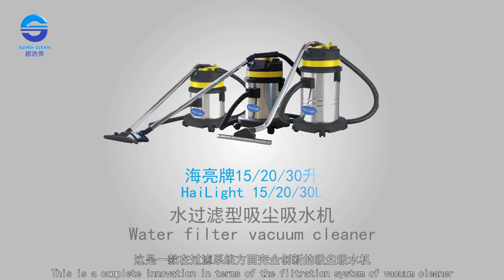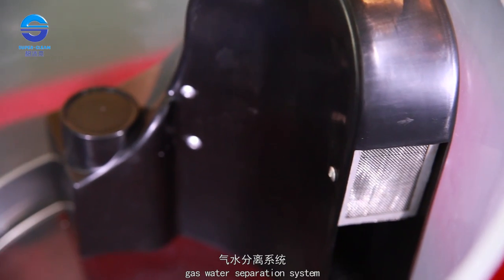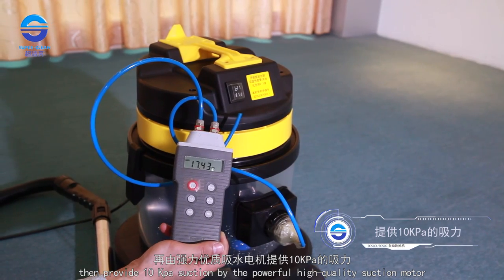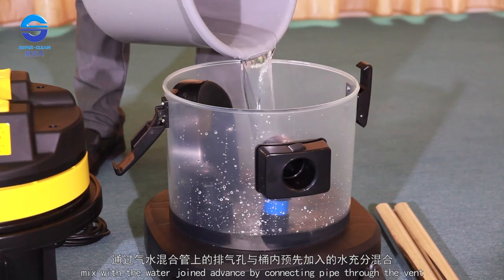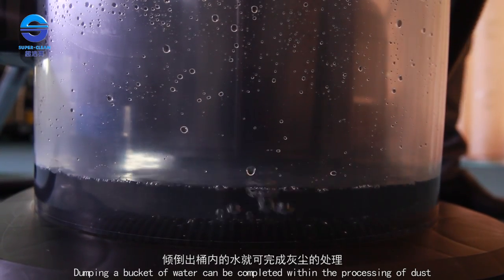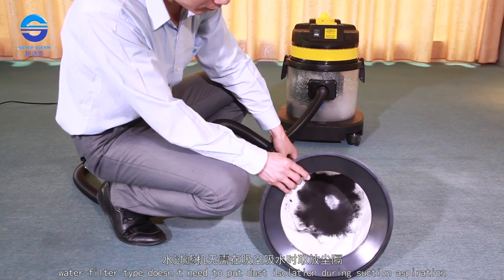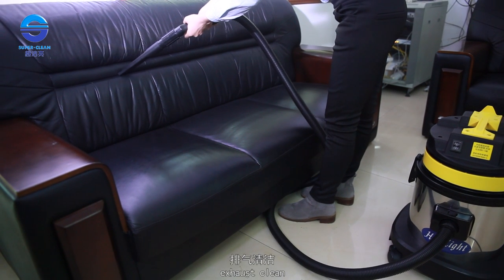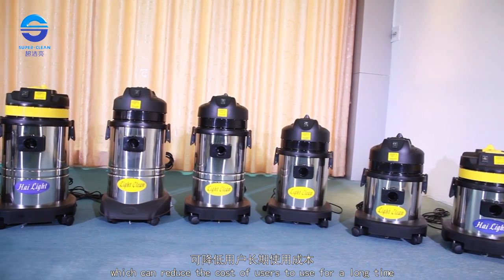Water Filtration Vacuum Cleaner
This is a complete innovation in terms of the filtration system of vacuum cleanr, and obtains the national invention patent (patent no. : 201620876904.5), the technical innovation points are: inside the bucket with water filtration - gas water separation system, realize water filtration function, no pollution, no dust, no consumables, easy to clean.

Its working principle is: add a certain amount of water in the barrel before operation, then provide 10 Kpa suction by the powerful high-quality suction motor. Directly without transformation, breathing in all kinds of dust and water damage, as well as their mixture.

Dust and water damage is entered into the mixed gas water pipe, mix with the water joined advance by connecting pipe through the vent, make the dust dirt dissolves in the water in the barrel, then the bullishness of further mixed - water separator separation processing.

Water back into the barrel under the action of gravity , clean air discharge outside. Dumping a bucket of water can be completed within the processing of dust.

The float ball in the machine suck in automatically  when the water is full, the machine automatic stop working, and ensure that water will not be inhaled into the motor, safe to use.

Different from common wet and dry vacuum cleaner, water filter type doesn’t need to put dust isolation during suction aspiration, water filter, will be able to penetrate every tiny dust, which is nowhere to escape!

Water filtration vacuum suction machine design for cleaning needs of families, hotels, apartments, clubs and other high-end occasions  , exhaust clean, convenient processing, low use cost.

It can effectively absorb the invisible dust mites, bacteria, etc., and dissolve them into the water, it refuses to exhaust the secondary pollution. At the same time because there is no consumables, which can reduce the cost of users to use for a long time.